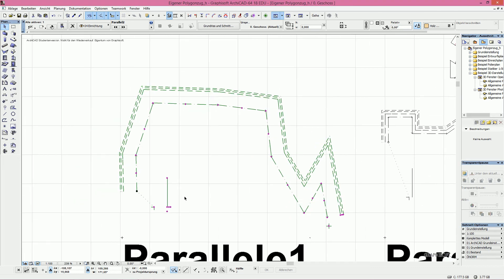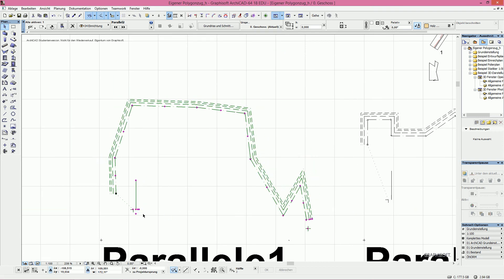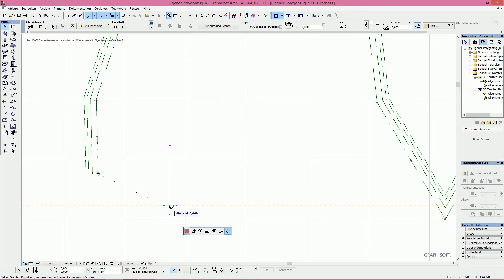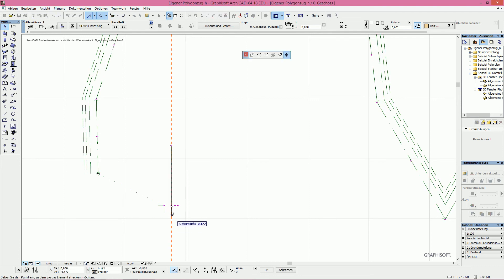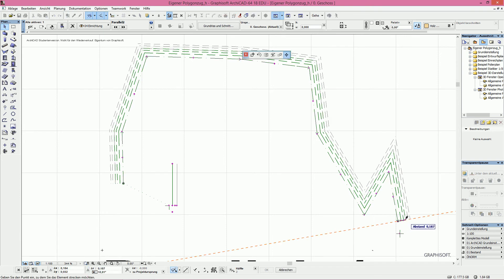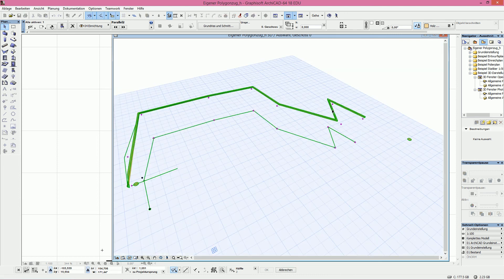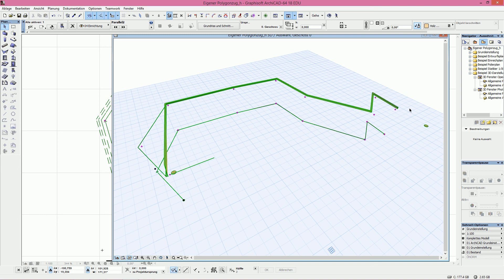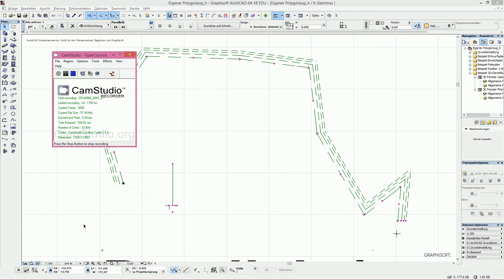Archicad 18 GDL polygone parallels for railing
The mounting should be from outside the slab - polygone